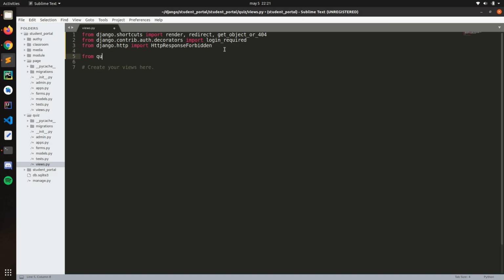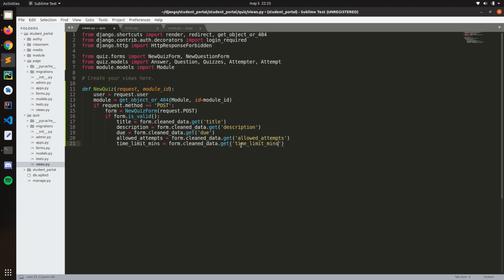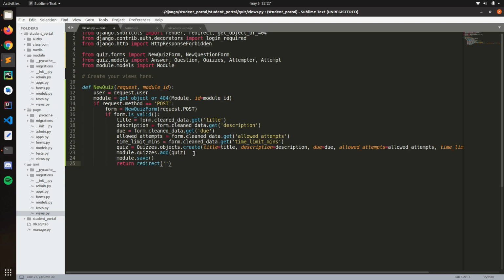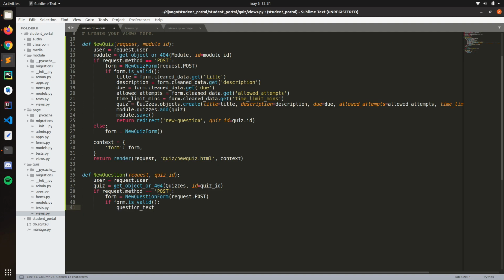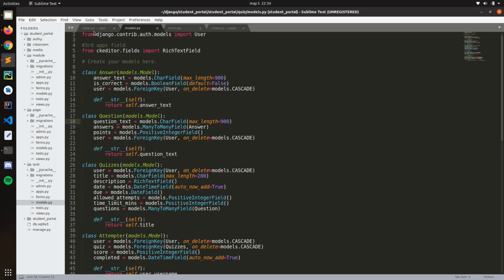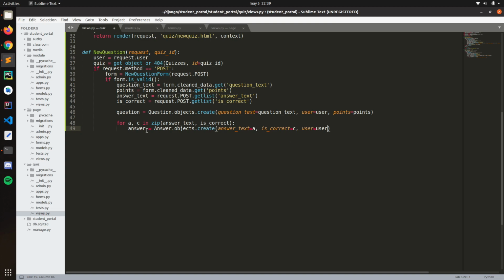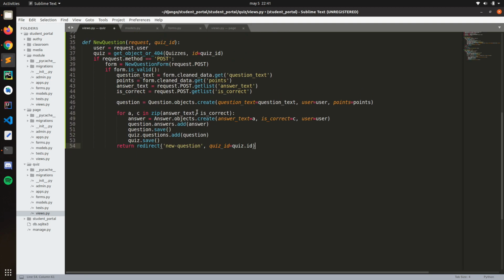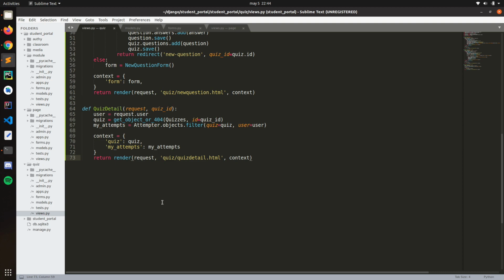Django Student Portal - quiz app part 2 | 13